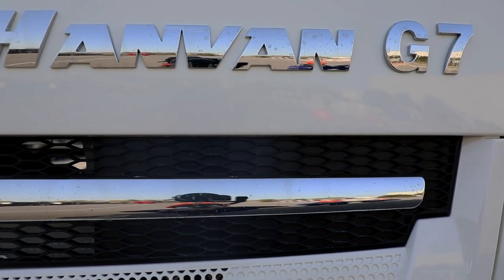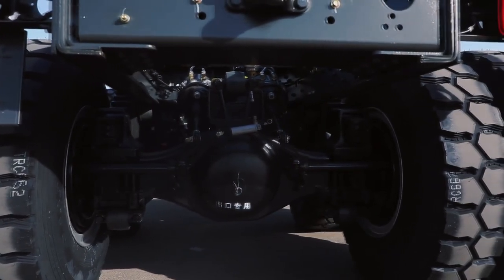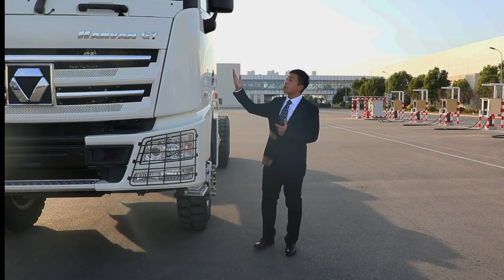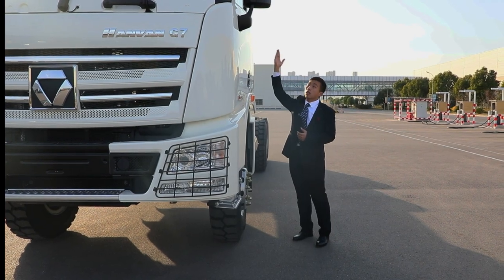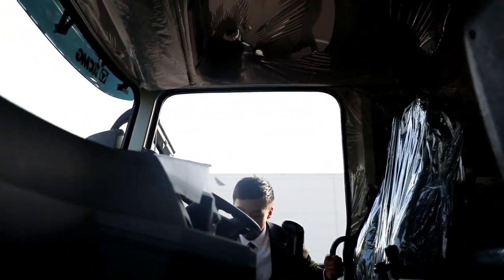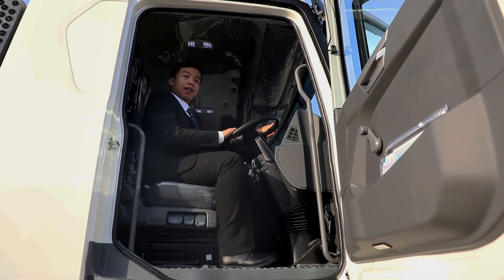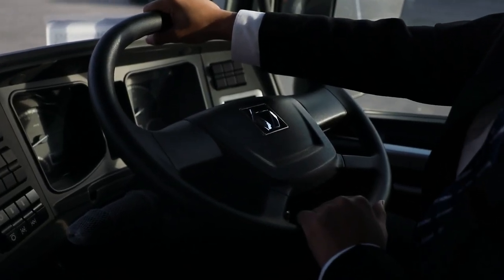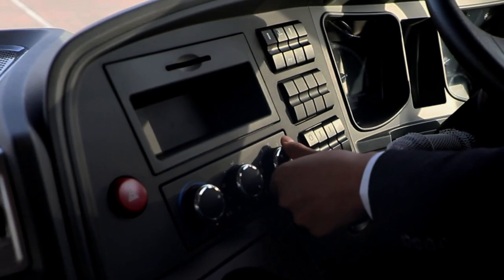XCMG Tractor Truck